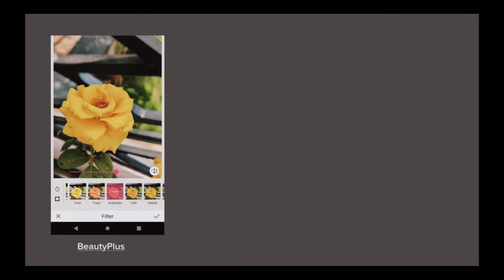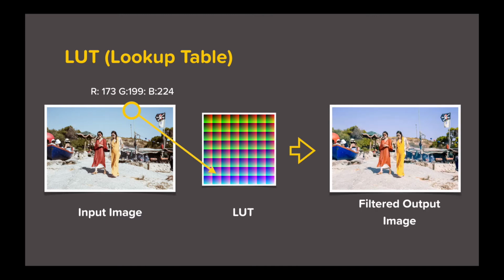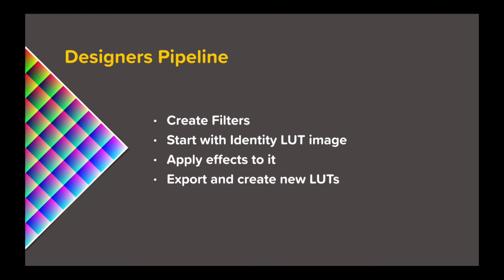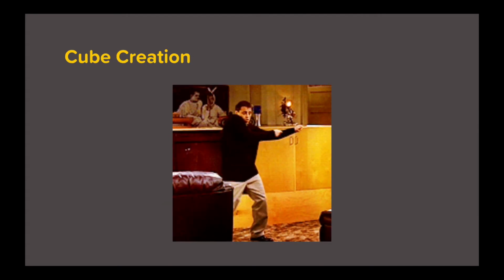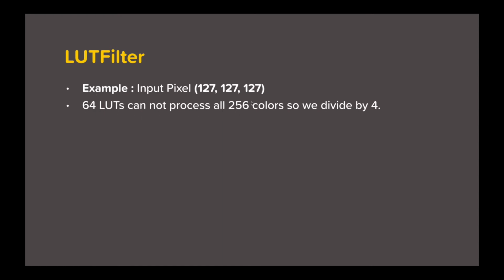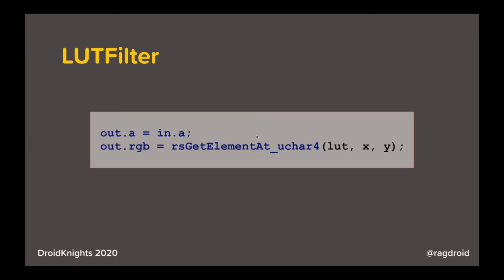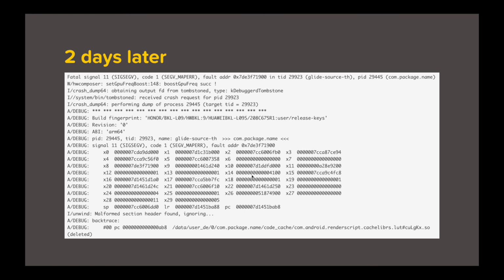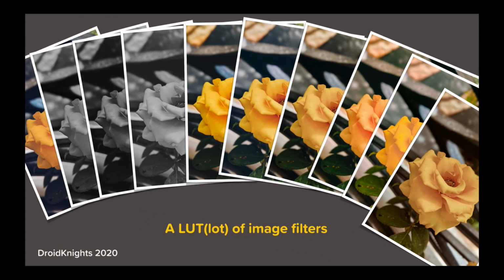[드로이드나이츠 2020] Garima Jain - A Lut(lot) of image filters on Android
[세션 소개]
In this talk, we will learn how to create image filters with LUTs (Lookup Tables) using Renderscript on Android. We will briefly look into various approaches one can take for creating filters on Android. We will then learn about the basics of LUTs and how we can use them with Renderscript for creating filters. Finally, we will focus on the challenges that we faced while implementing filters on Android with the Renderscript framework. We will try to use graphical representations wherever possible to explain all these concepts.

[이런 분이 들으시면 좋습니다]

[발표자 소개]
Garima Jain, recent Android GDE, also known as @ragdroid is working as an Android Engineer at Over. Previously she has worked with Fueled Noida and Bharti Soft Bank (Hoppr, Hike). She is also an international speaker and an active technical blogger. She has done her post-graduation from IIT Jodhpur.

- 10월 중 Q&A 세션을 통해 답변드립니다

드로이드나이츠는 안드로이드 개발자들을 위한 컨퍼런스 기술 중심의 세션으로 안드로이드 개발자들의 경험을 공유하고 만남의 장을 마련합니다.